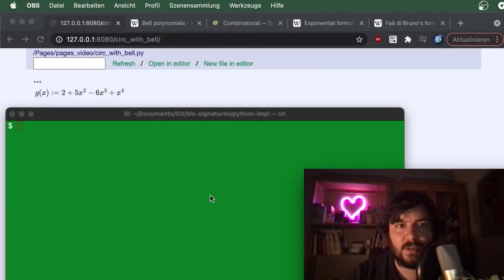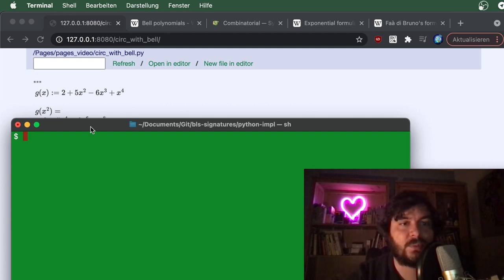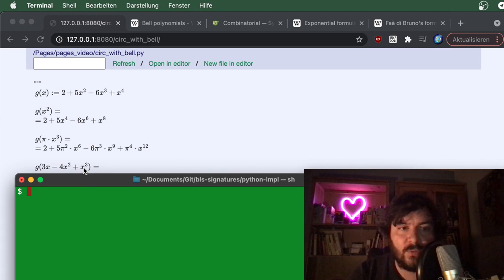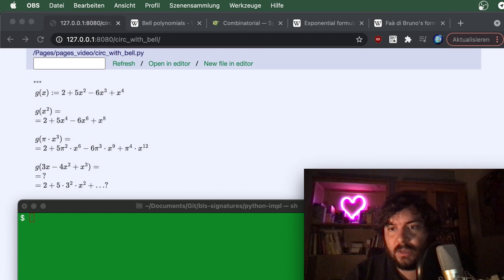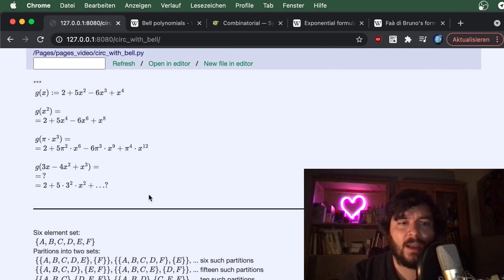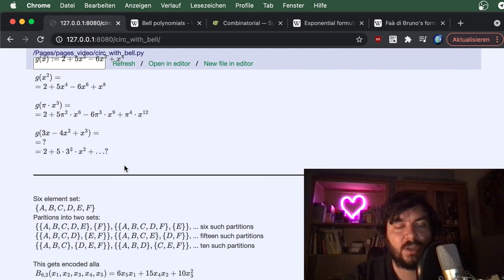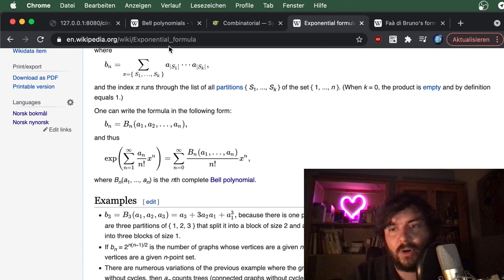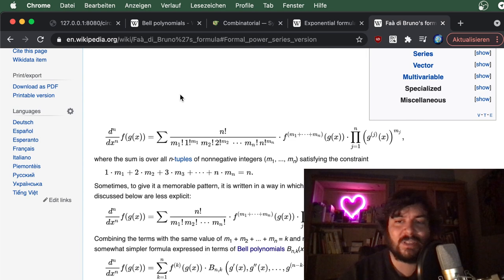You don't know shit about function concatenation